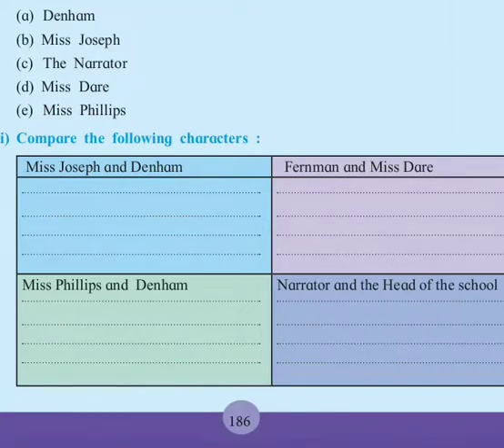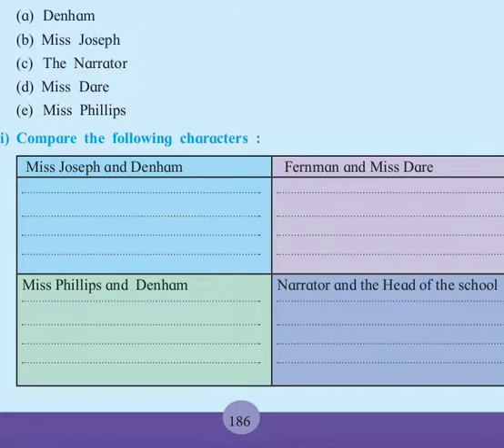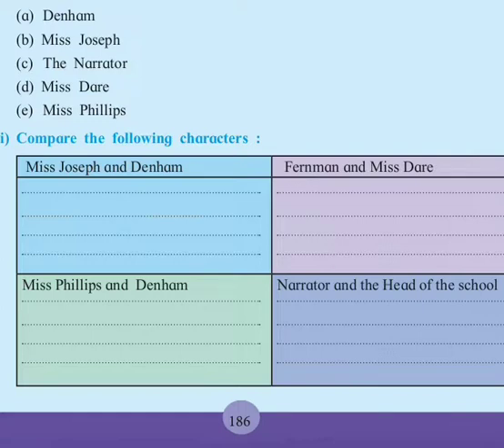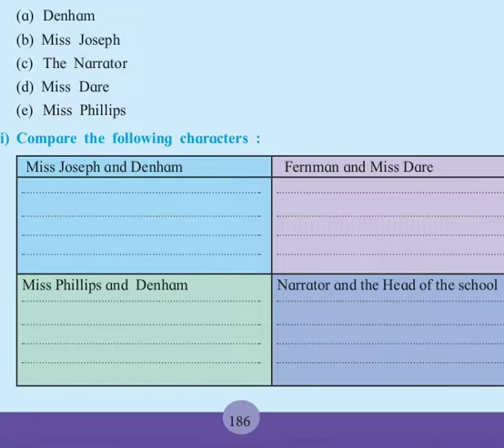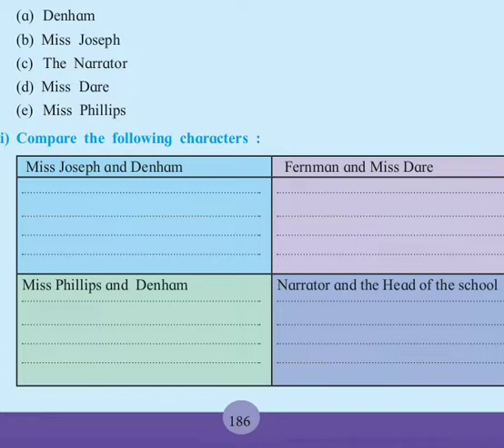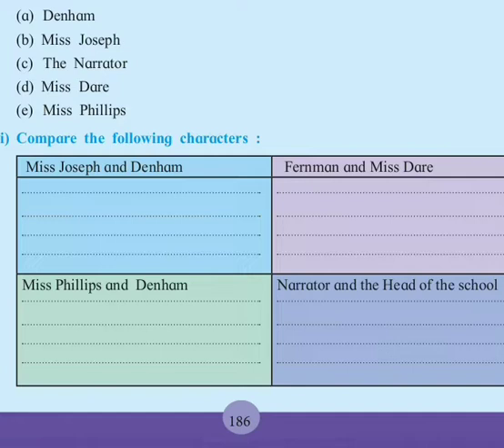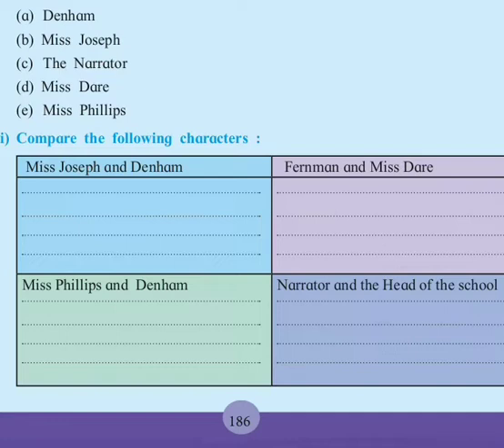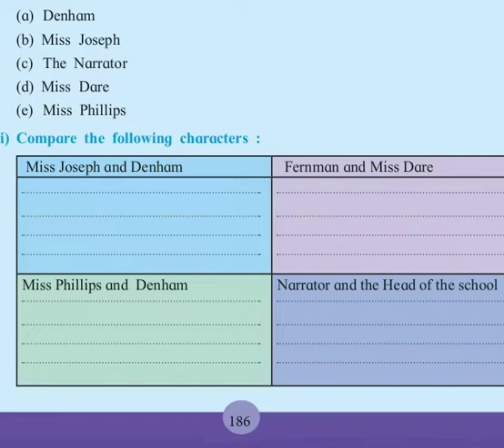To Sir With Love 📝 Exercise 12th English Maharashtra State Board